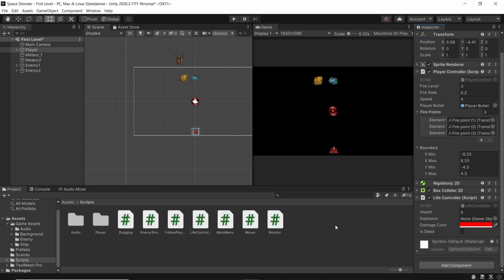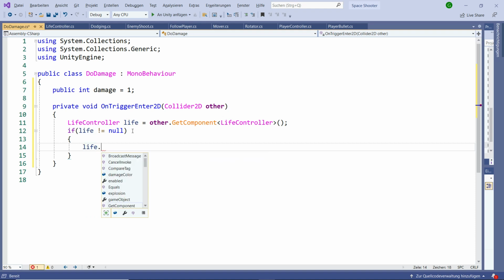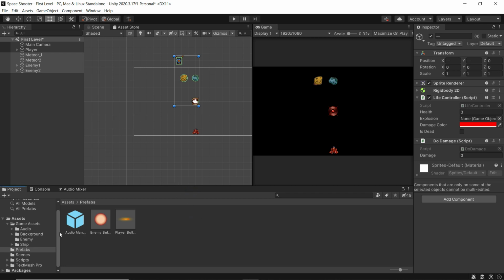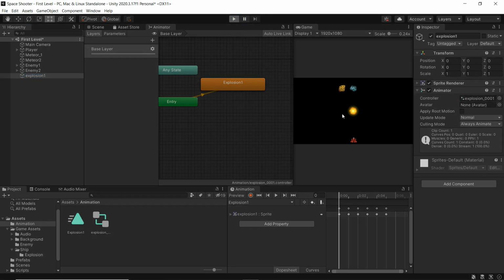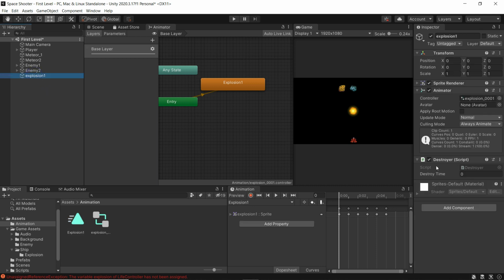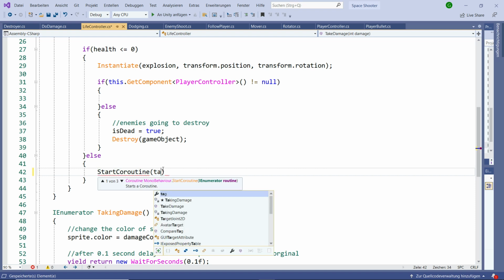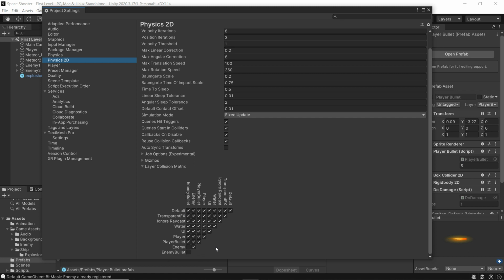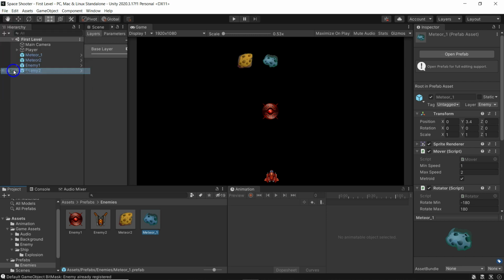How to make Space shooter Game with Unity Tutorial# 17 Do damage Script